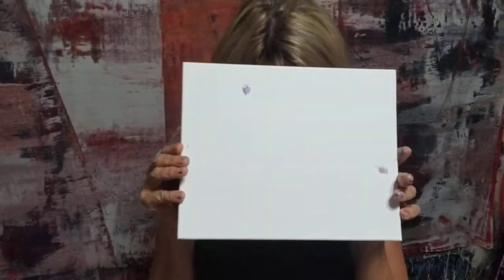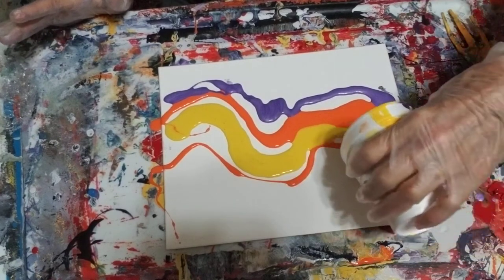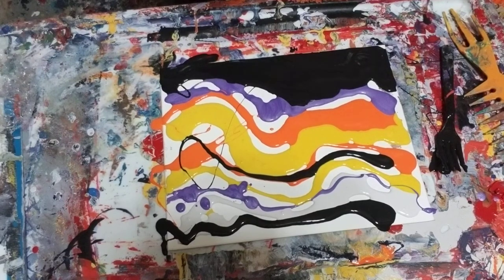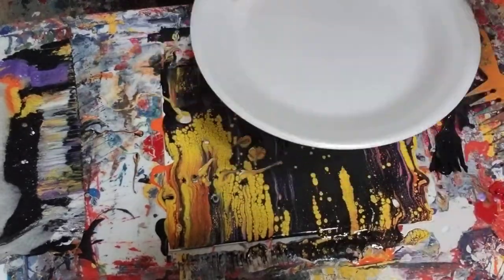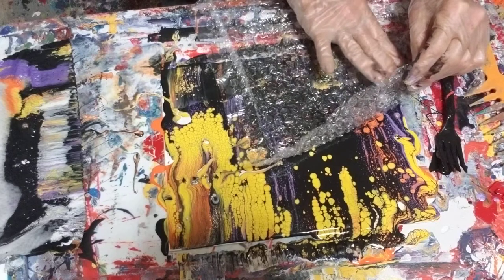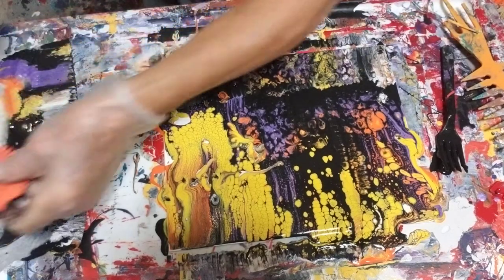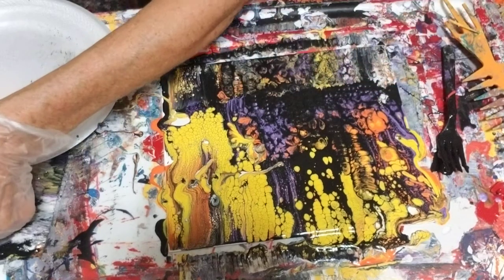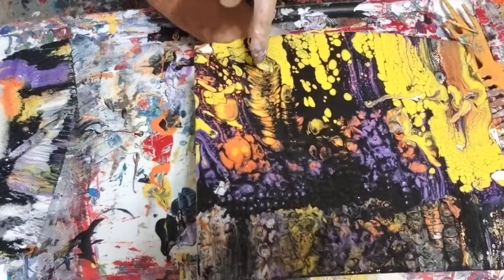LOTS OF CELLS AND USING BUBBLE WRAP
I use acrylic paints that are mixed with golden pouring medium until it is like Milk of Magnesia thickness, the latex paints are also mixed with water or a pouring medium to the same thickness as the acrylics.  Sometimes I mix some a little thicker or thinner for a variation.   I believe you get the same affect with all the pouring mediums. This time I did not add silicone to the mixed paint I added it to the tools at the end.